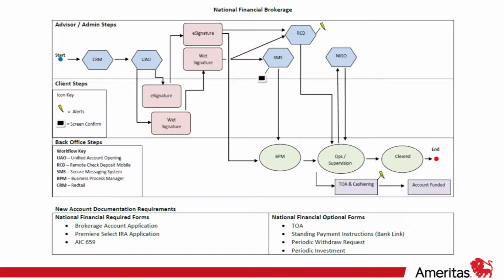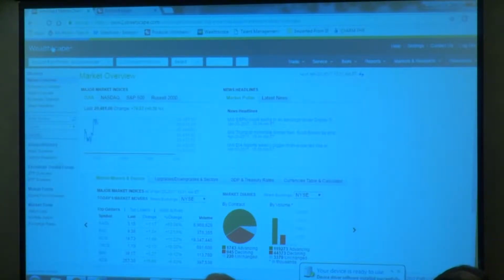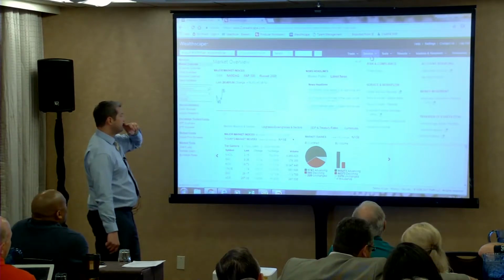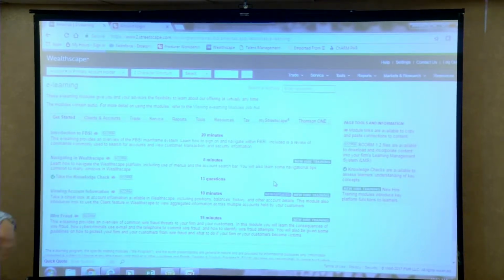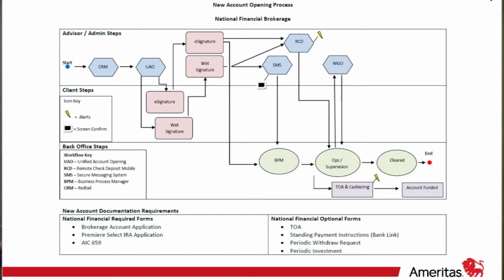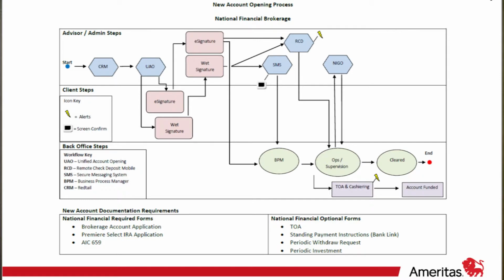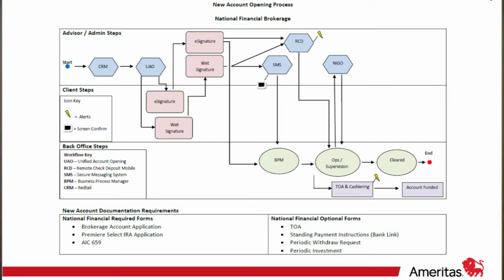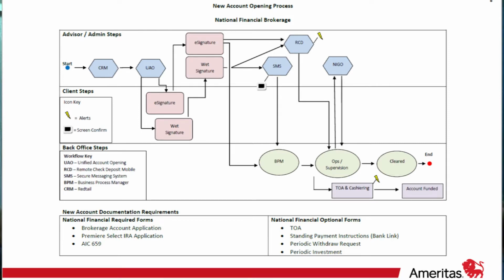CCFG AIC Tour - Wealthscape Business Process Overview